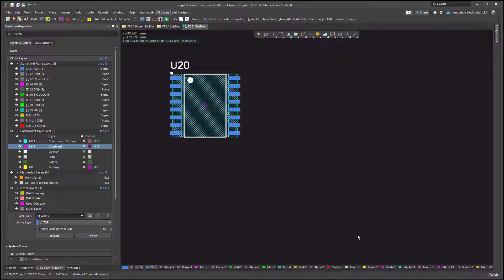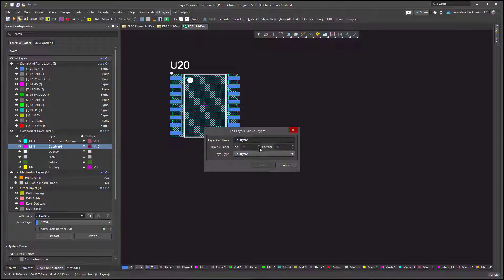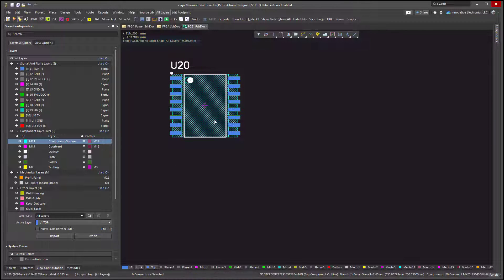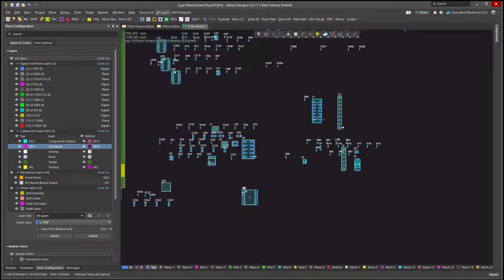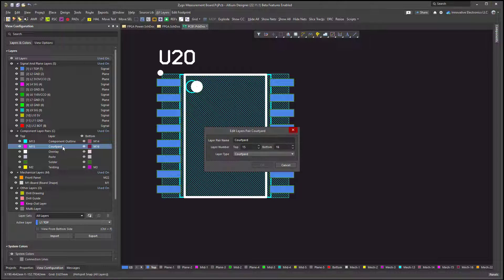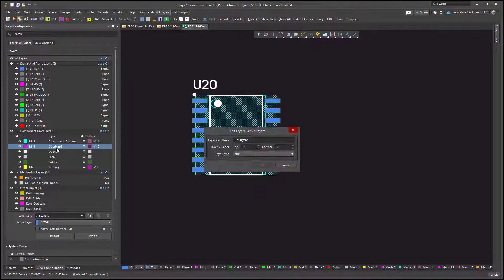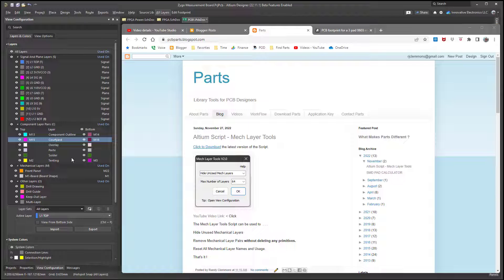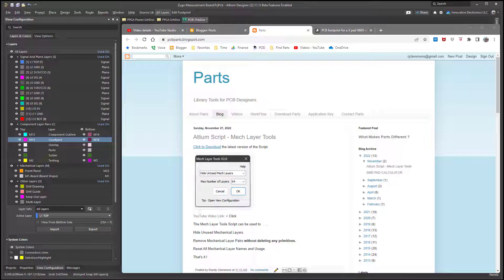Altium Courtyard Tips